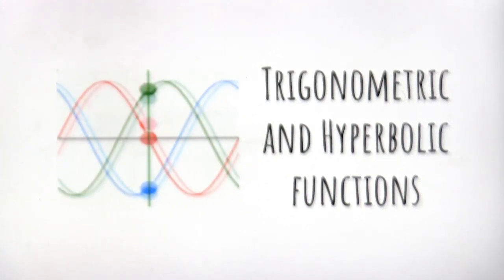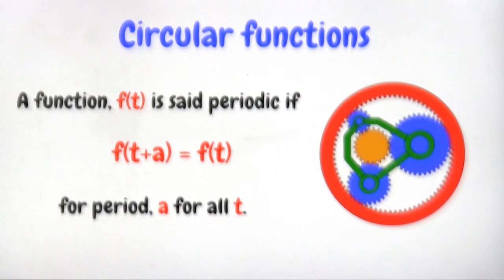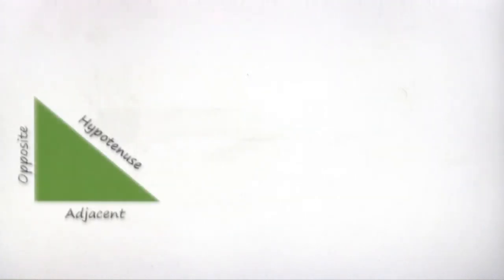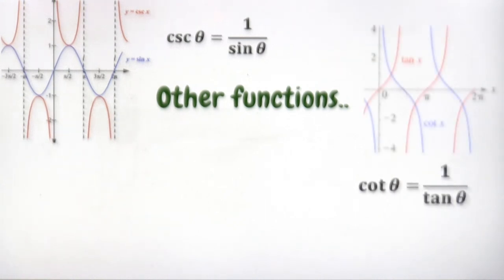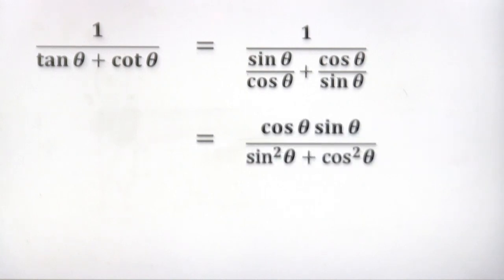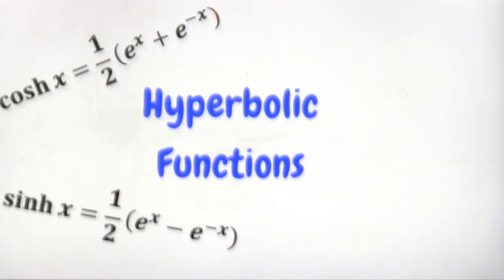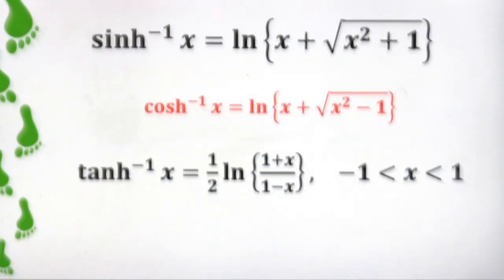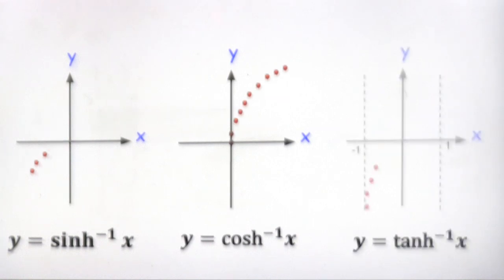PutraMOOC || ENGINEERING MATHEMATICS || Functions (3)